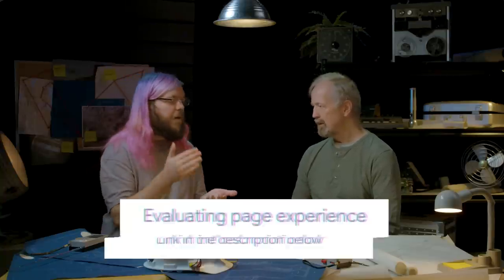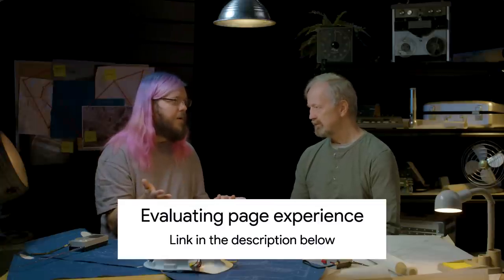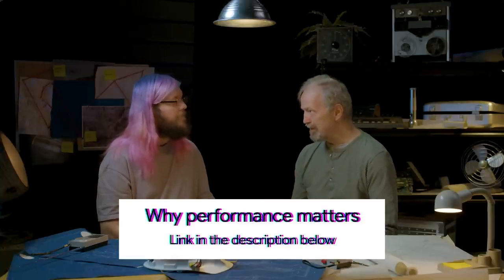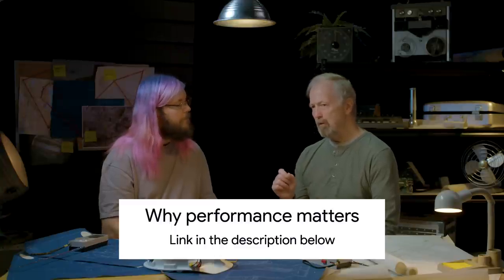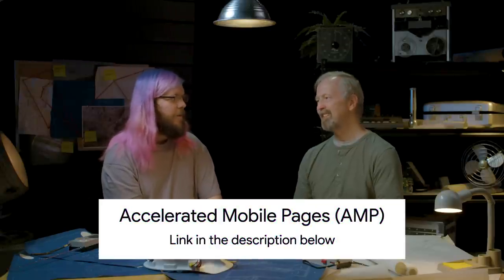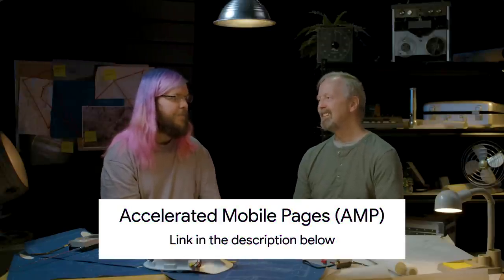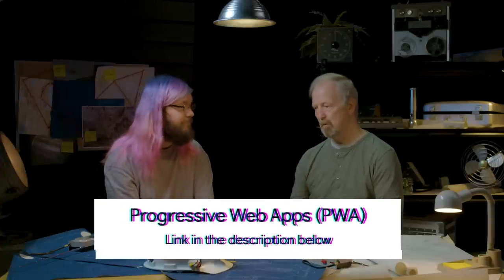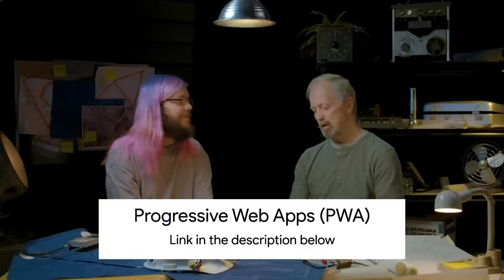Page Speed: SEO Mythbusting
In the third episode of SEO Mythbusting season 2, Martin Splitt (Developer Advocate, Google) and Eric Enge (General Manager of Digital, Perficient) discuss the most common SEO questions and myths around page speed.

Specific timestamped topics discussed in this episode:
The general misconception about page speed & ranking (0:00)
Why is page speed important? (1:57)
Page speed vs content relevancy (3:00)
Average vs recommended web page size (4:54)
Page speed optimization (5:48)
The intricacies of Lighthouse reports, data, and scores (7:44)
Page speed on the different user devices and connections (9:18)
Page speed, Accelerated Mobile Pages (AMP), and Progressive Web Apps (PWA) (11:36)
More on page speed as a factor in Google Search ranking (13:06)